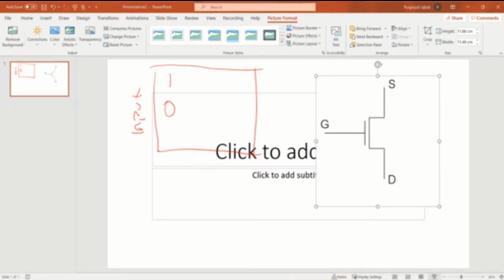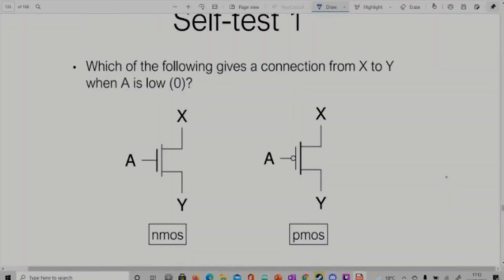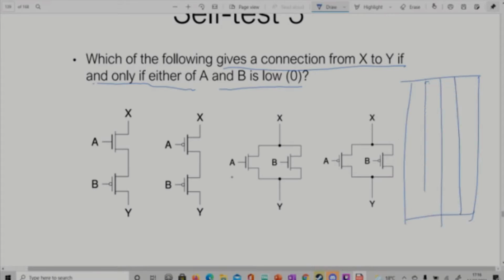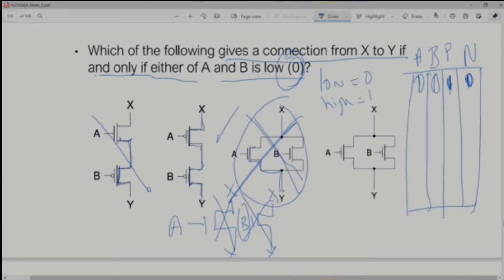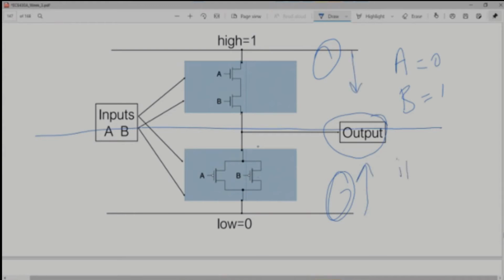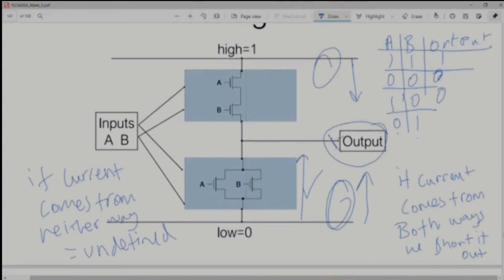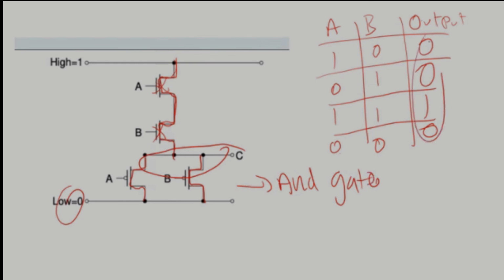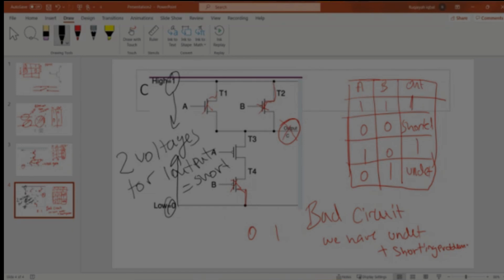Introductions To NMOS And PMOS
This is an introduction to NMOS and PMOS  by Ritz.

Originally streamed on discord and recorded so apologies for the poor quality will make sure its better quality for the next video.

(Also note that i messed up a lil on one of the questions by not reading it properly)

Based on Comp Sci Lecture 3 - covers some nmos, pmos and logic gates.